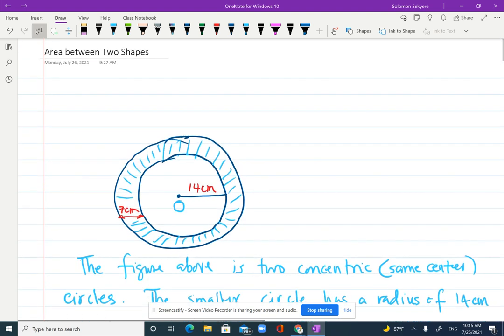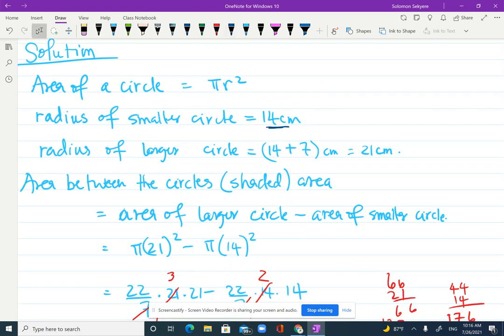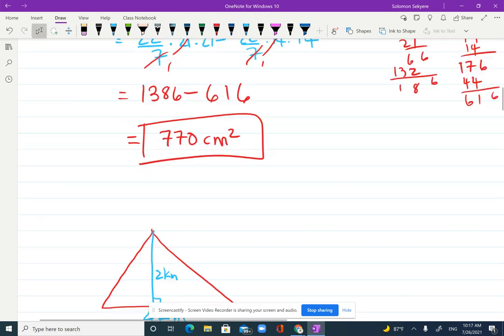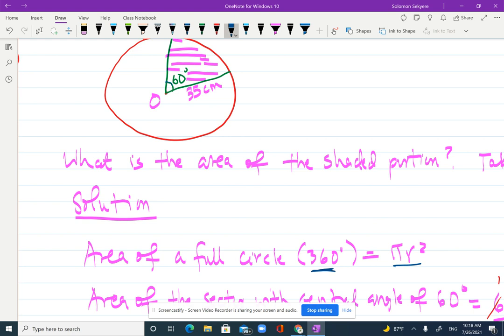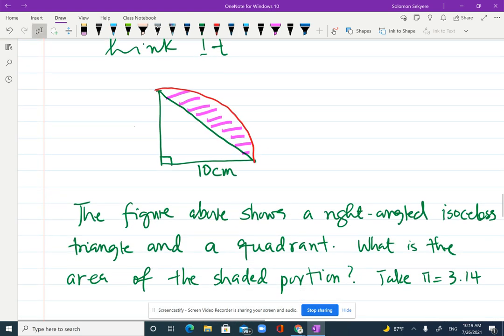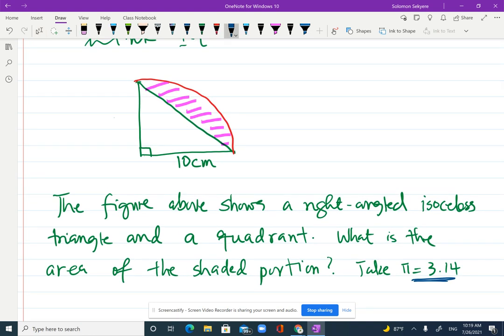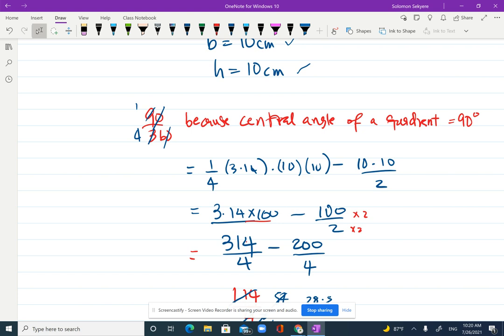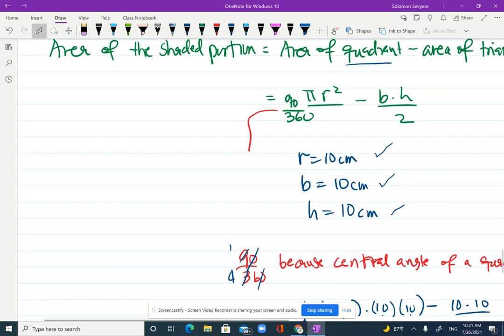Circles: Area bewteen Shapes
MathPro by Bloom Academy: Circles: Area bewteen Shapes.